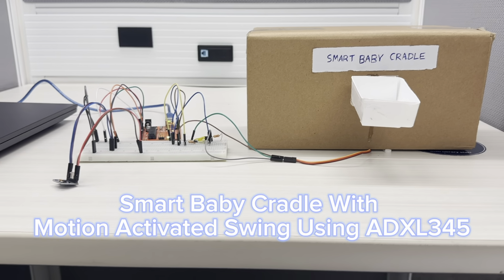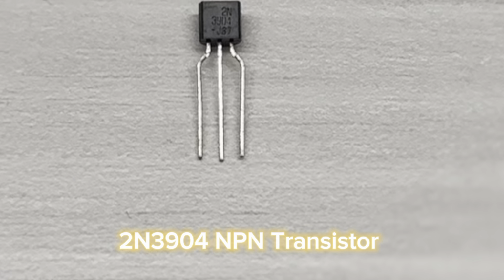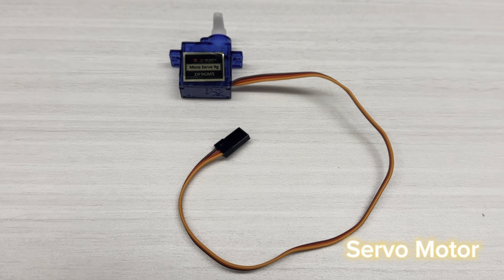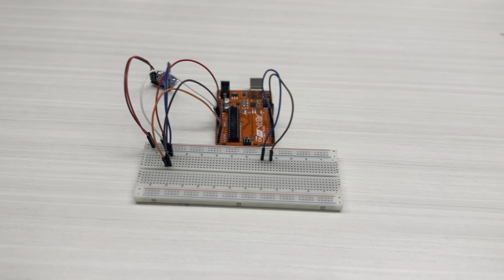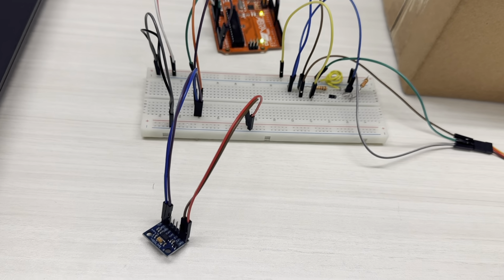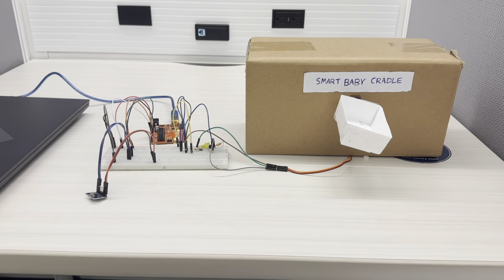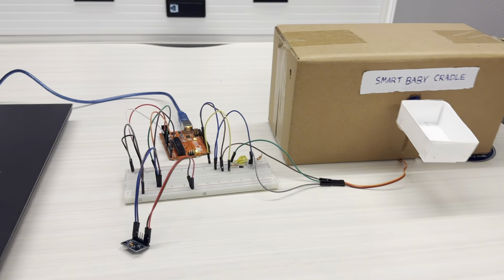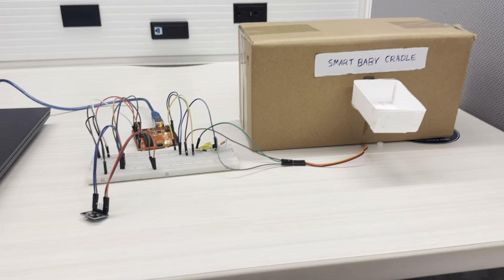SMART BABY CRADLE with Motion–Activated Swing using ADXL345 Sensor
The project using the ADXL345 accelerometer under the cradle, as described earlier, aims to automate the swinging motion of the cradle based on the detected motion of the baby. Here's how it works:

1. *Accelerometer Sensing:*
   - The ADXL345 accelerometer is placed under the cradle to detect motion. This sensor is capable of measuring acceleration in multiple axes, and in this project, it's focused on monitoring the z-axis (vertical motion).

2. *Continuous Monitoring:*
   - The Arduino code continuously reads the accelerometer data, specifically focusing on the acceleration in the z-axis.

3. *Motion Detection:*
   - The code includes a threshold value (motionThreshold) to determine when the baby's motion is significant enough to trigger the swinging motion of the cradle.

4. *Servo Activation:*
   - When the code detects motion beyond the threshold, it activates the servo motor to initiate the swinging motion of the cradle.

5. *Swinging Motion:*
   - The servo motor moves the cradle in a back-and-forth swinging motion, simulating the comforting motion a baby might experience when being rocked by a caregiver.

6. *Responsiveness:*
   - The system is designed to be responsive, so the swinging motion of the cradle is initiated promptly when the baby moves, providing comfort and a soothing experience.

7. *Adjustable Parameters:*
   - Parameters such as the motion detection threshold and the range of motion for the servo can be adjusted based on the preferences and comfort levels of the baby and caregivers.

8. *Automation and Convenience:*
   - The project adds an automated element to the traditional cradle, reducing the need for manual rocking by caregivers.
   - Caregivers can focus on other tasks or get some rest while the cradle responds to the baby's movements.

9. *Safety Considerations:*
   - Safety is paramount. The swinging motion is designed to be gentle and within safe limits for a baby.
   - The code and hardware should be implemented with safety features to prevent sudden or excessive swinging.

This project provides a hands-free solution for caregivers, allowing the cradle to respond to the baby's movements and provide a comforting environment. It combines sensor technology with automation to enhance the overall experience of caring for an infant.